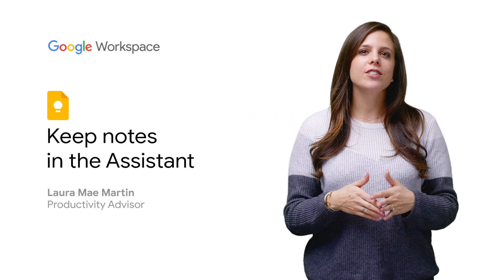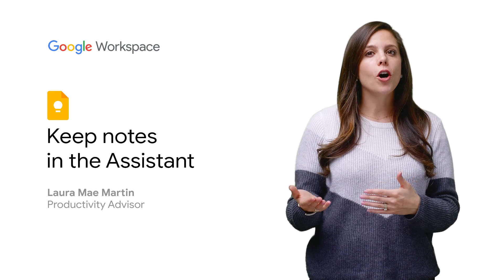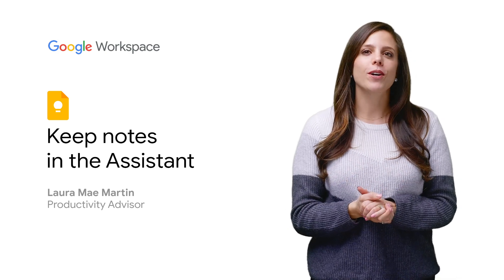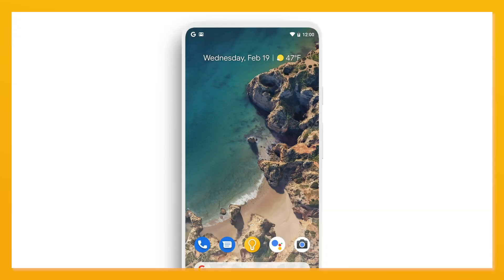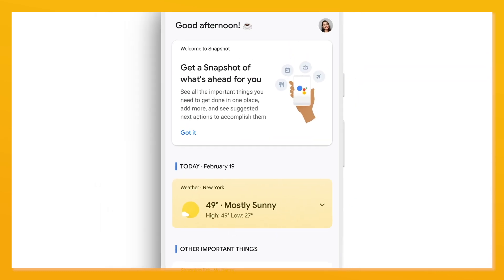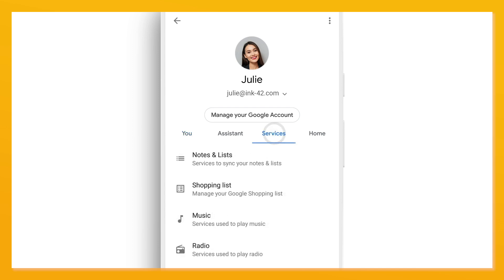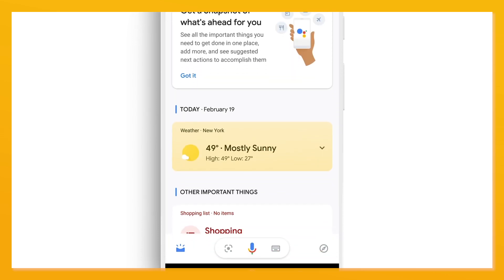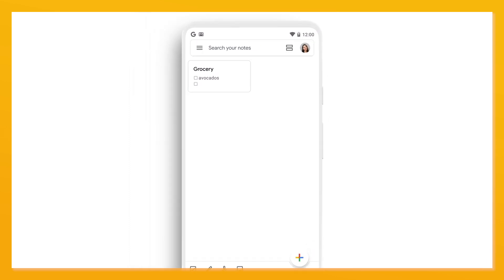Keep notes with the Google Assistant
In this episode of Google Workspace Productivity Tips, Laura Mae Martin shows you how to use Google Assistant on your mobile device - or Google Home - to add action items to your Google Keep notes in one easy step.

Product: Google Workspace, Google Keep, Google Home; fullname: Laura Mae Martin;